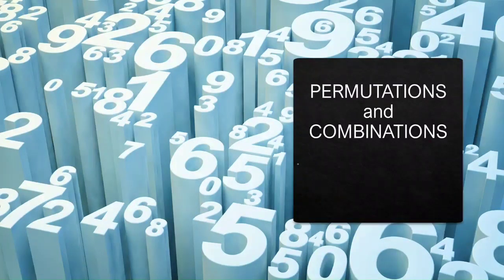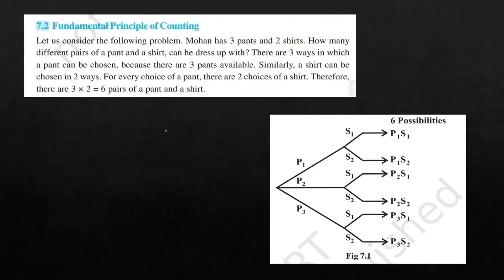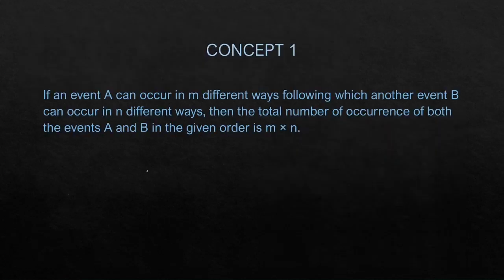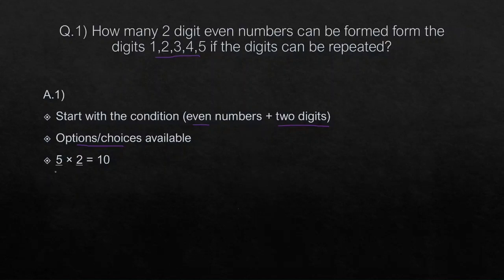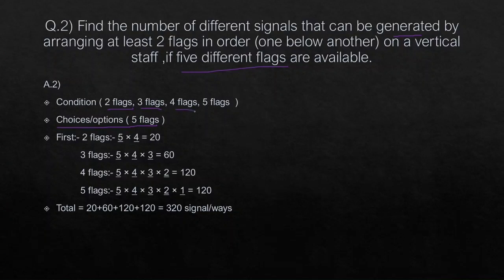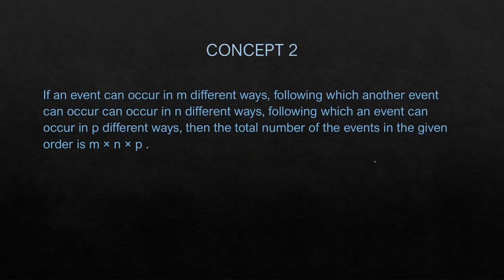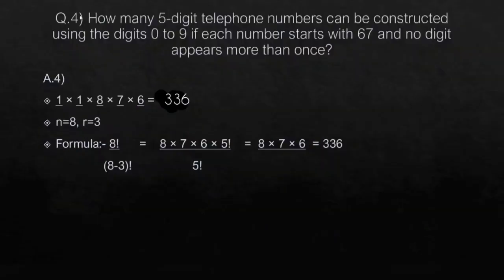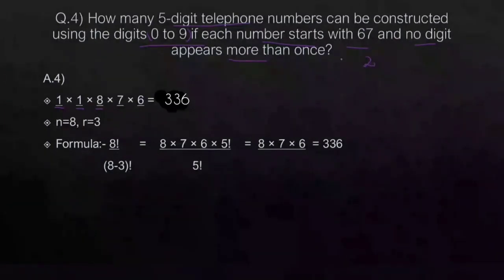CONCEPTUAL UNDERSTANDING OF PERMUTATION PART 1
This video helps you to learn different types of concepts and tricks of Mathematics that help you to crack UPSC Prelims CSAT Paper 2.